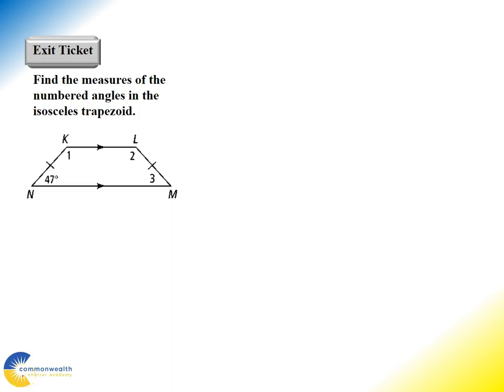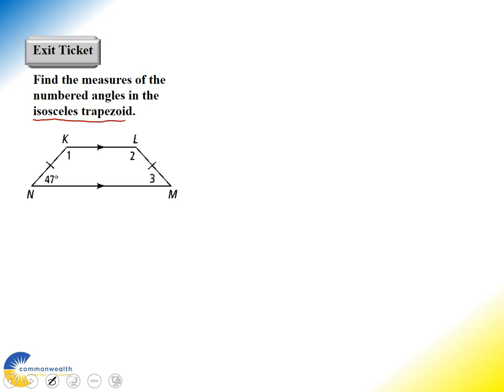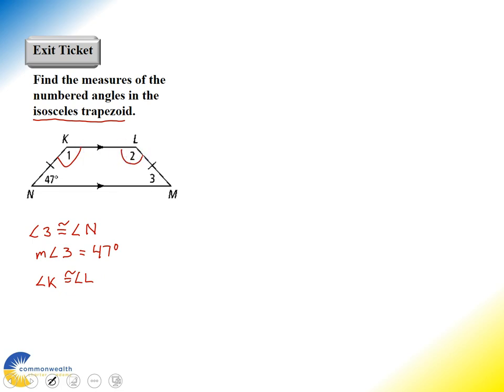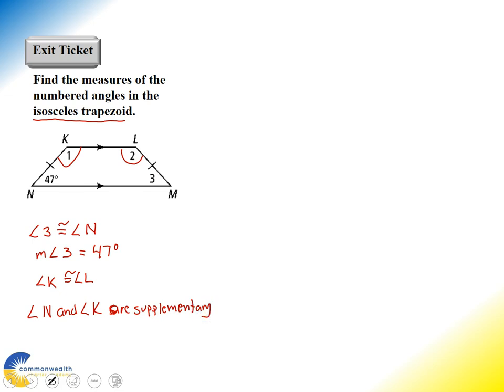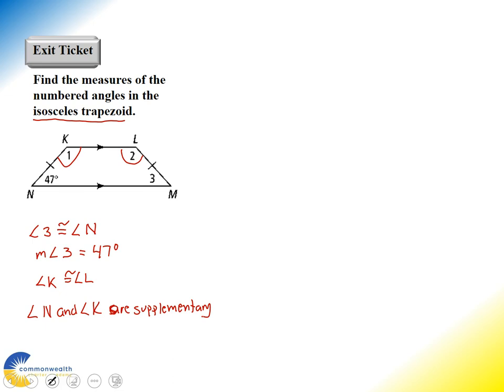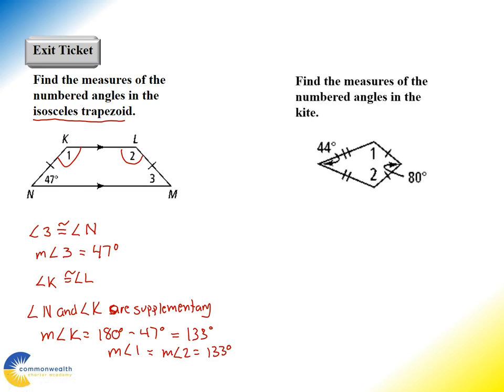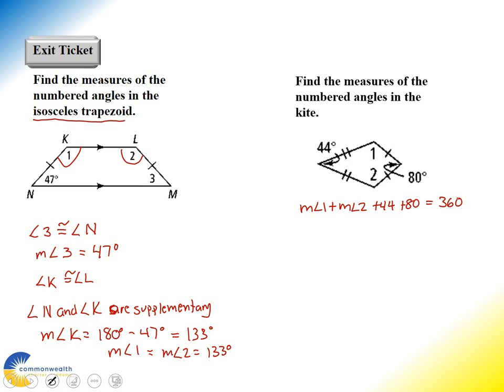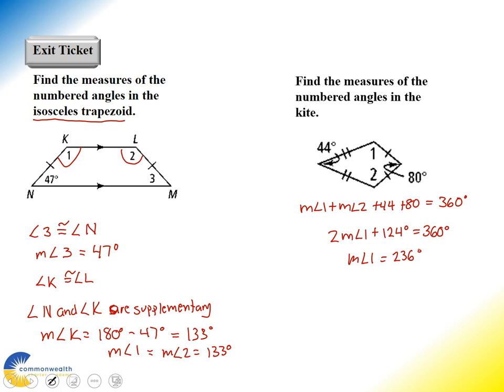Unit 10 Lesson 6 Exit Ticket Video - Trapezoids and Kites